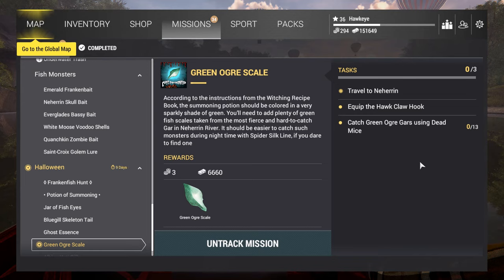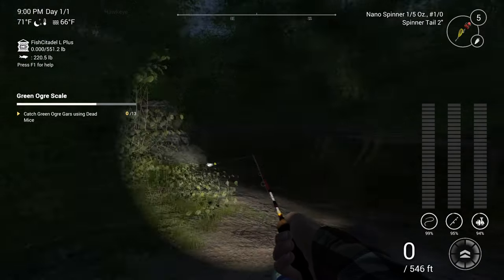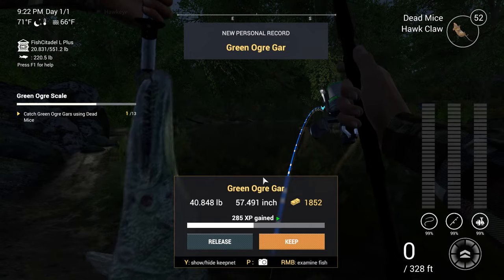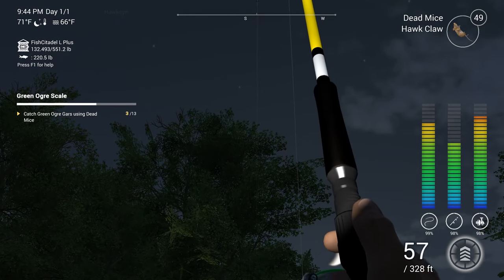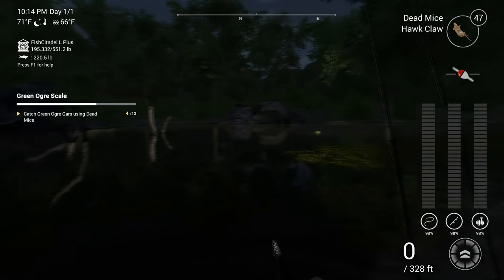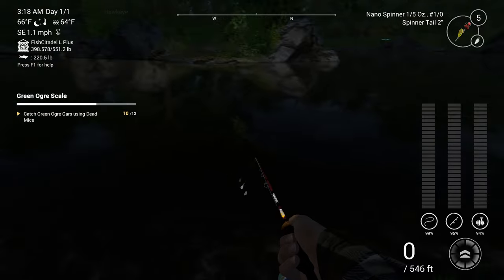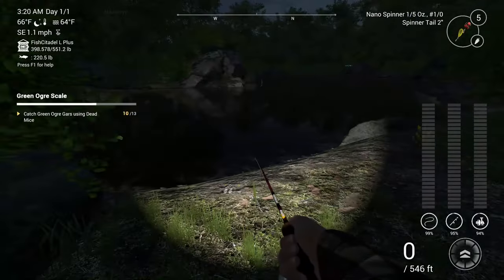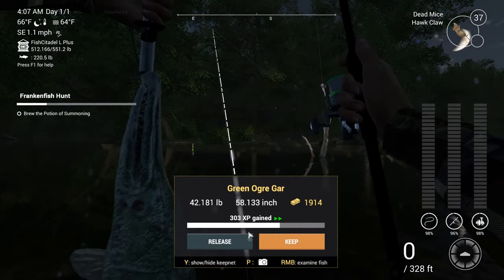The Fisherman - Fishing Planet: Halloween 2020 - Green Scales & Green Ogre Gar!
The Fisherman - Fishing Planet: Halloween 2020 - Curse of the Frankenfish - Green Scales & Green Ogre Gar!

It's Halloween again, and this time I am going to see how far I can get through this event on The Fisherman: Fishing Planet instead of Fishing Planet Classic.

Every year, Fishing Planet Classic AND The Fisherman: Fishing Planet host a two-week Halloween Event across multiple waterways and makes for charmingly horrifying fishing and frightful adventure! To advance through the full event. you have to complete dreadfully creepy missions that help you to to gain the ability to summon and catch the Abominable Frankenfish and get the unique Monstrosity Kayak as a reward!

Other cool features include:
- Hunting for Ghost Pikes, Mutant Gars and Skeleton Bluegills to complete the cool Halloween challenges.
- Looking for Tombstones and Vicious Pumpkins to get some awesome FREE angling loot!
- Take part in special Monster Fish side missions which includes the Mad-Eyed Buffalo, Tyrannotrout, and more!

Or complete the main story-line by collecting numerous potion ingredients that will allow you to travel to San Joaquin and use the Witches Cauldron to summon the Abominable Frankenfish - a scary and gruesome monster-fish boss that came to life as a result of a bizarre prank-gone-wrong!

*** EPISODE 4 ***

In the fourth episode, I am headed to Neherrin River, North Carolina to go after the UGLIEST of the monster gar, the Green Ogre Gar. We need the  Green Ogre Gar's green scales to add to the Frankenfish Summoning Potion! Make sure you bring your Hawk Hook, Spider Silk line, and plenty of dead mice!

FOR MORE INFORMATION ON THESE GAMES, CHECK OUT THE FOLLOWING LINKS:
7 Days to Die